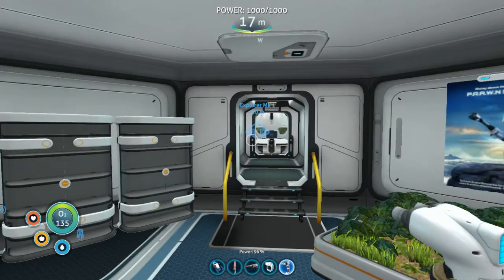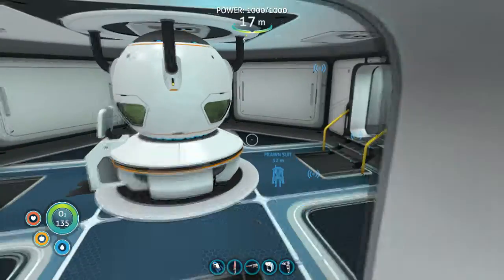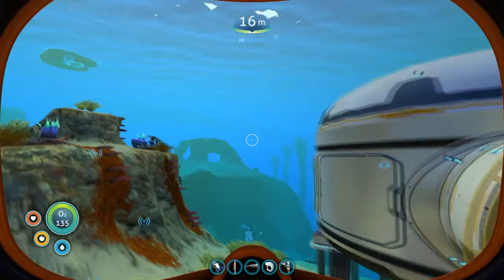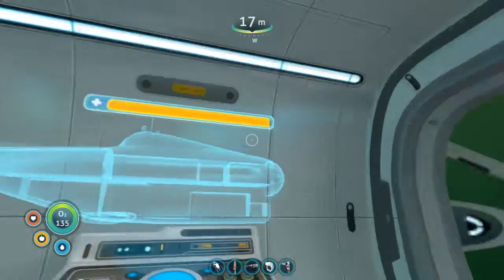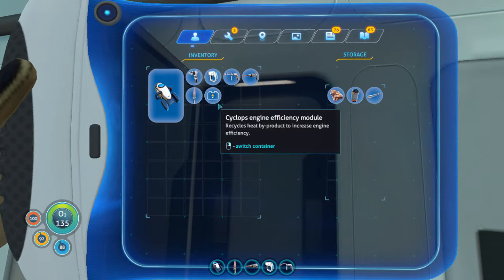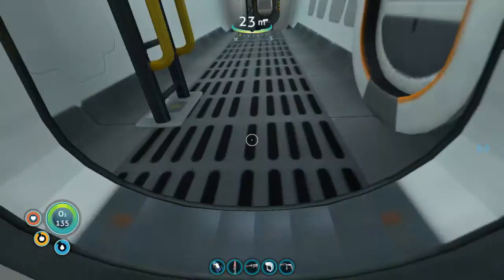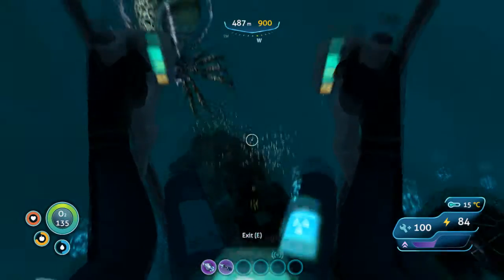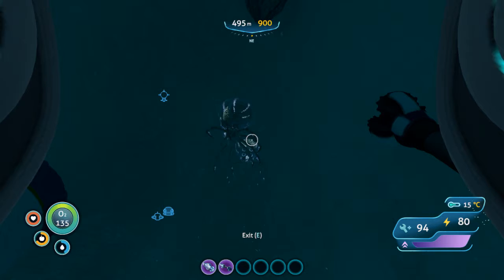Subnautica: Adventure into new depths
Penguinken9 here once more traveling through the lands. What is new today? What happens today?

I do not claim ownership of the game featured in the video.

TorkCraft Server ModPack Ask if you want IP.

Blizzard Entertainment games: Under Guidelines for distributing productions with Blizzard Content